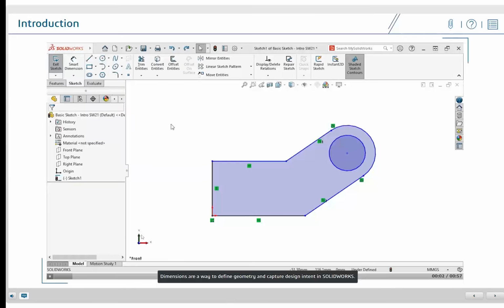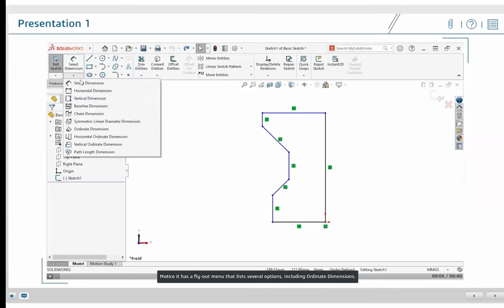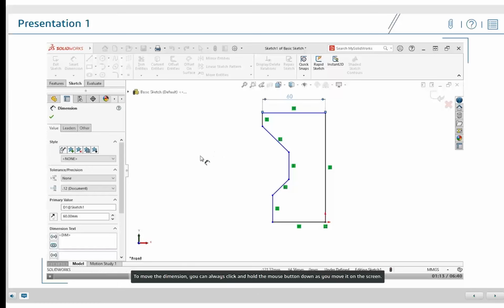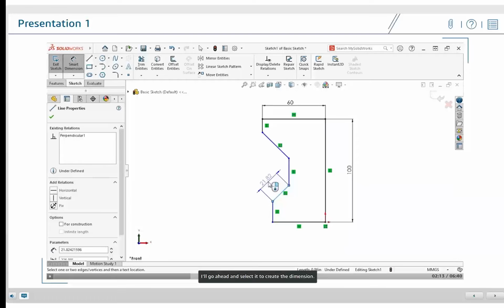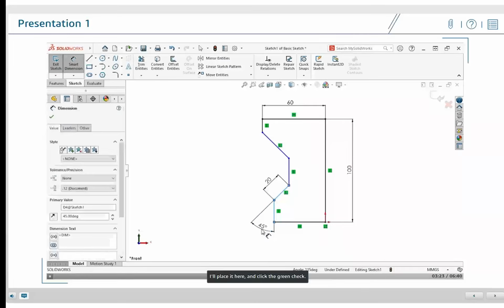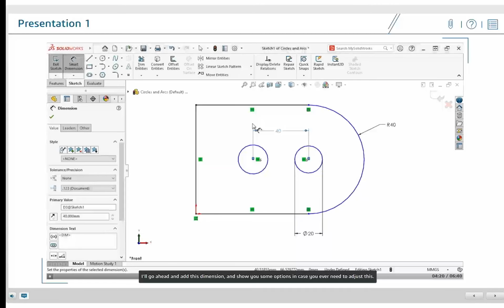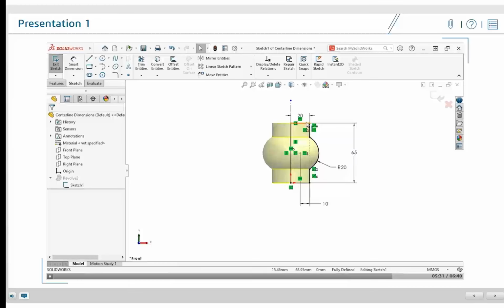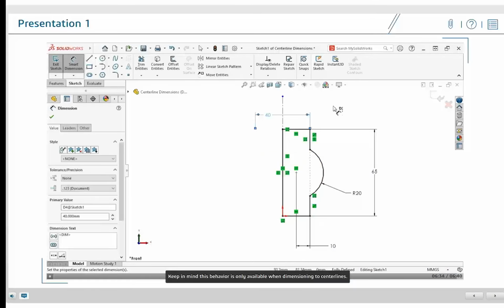Sketch: Smart Dimension - SolidWorks CSWA Training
Lesson Description
Insert driving dimensions into a sketch using the versatile Smart Dimension tool. With a single tool, you can create radial dimensions for arc, linear dimensions between two points, and more. The dimension that appears depends on the entities you select.

   - Insert linear, angular, radial, and other dimensions.
   - Modify dimensions.
   - Move and reattach dimensions.